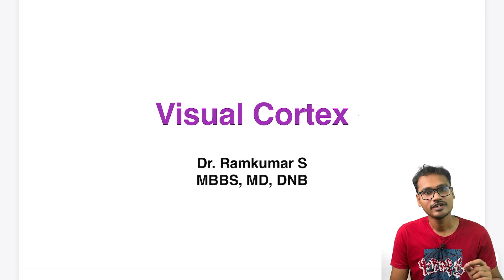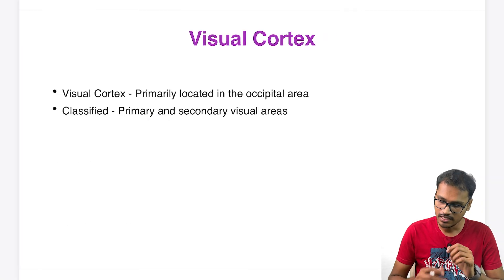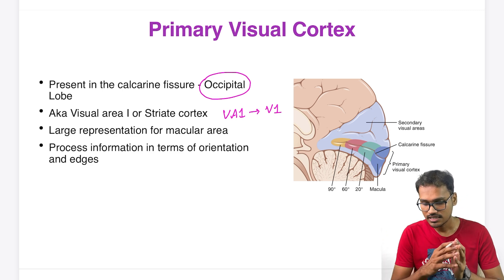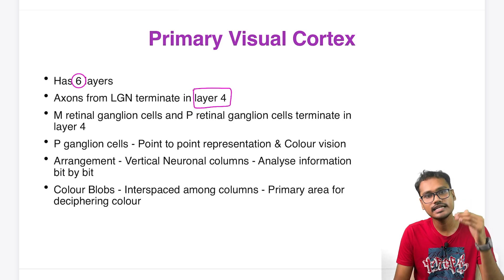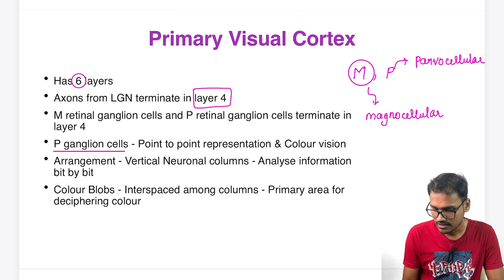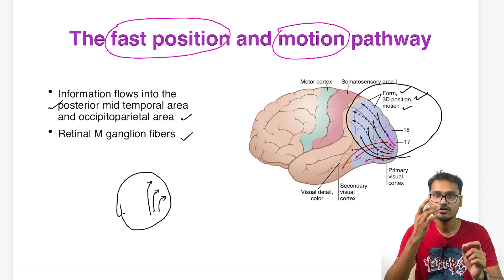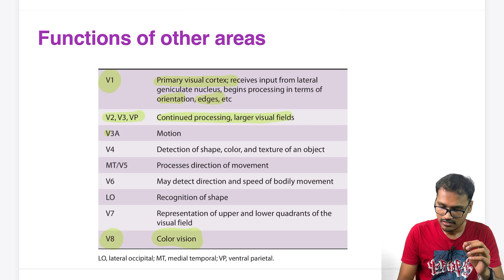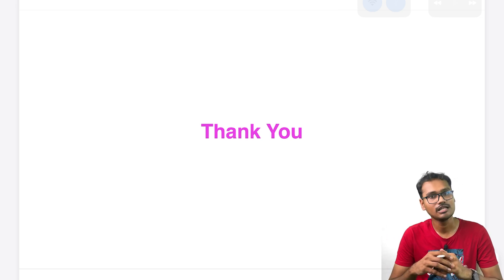Visual Cortex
Welcome to my physiology learning channel. I am Dr. Ramkumar S MBBS, MD, DNB physiology. This channel will help you to understand the basic concepts in physiology. In this video, I will be discussing Visual Cortex